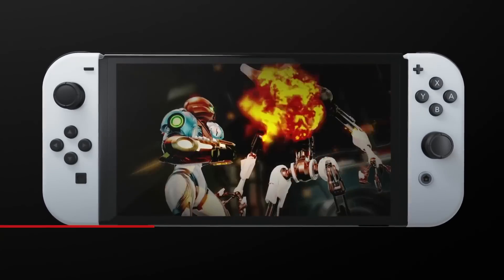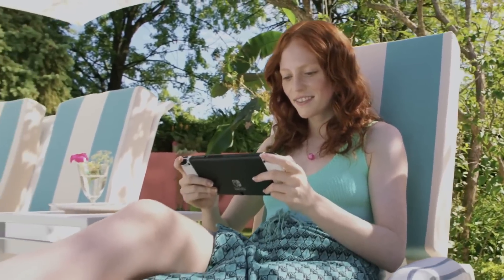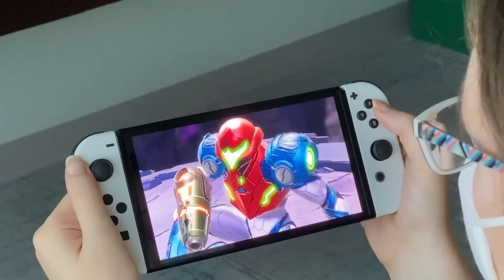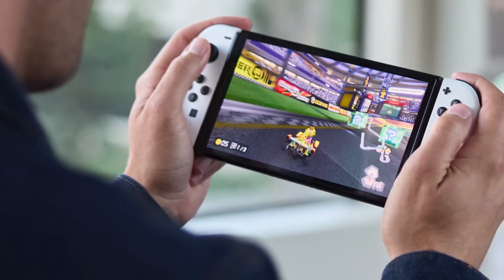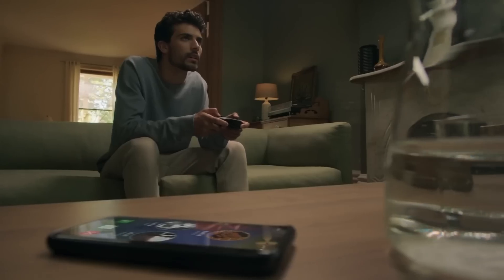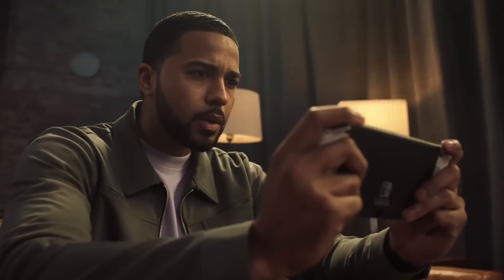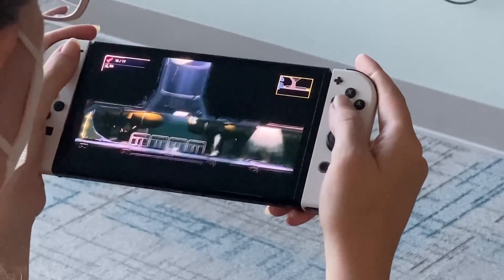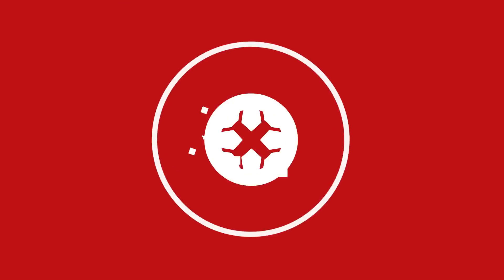Nintendo Switch OLED Hands-On Preview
With less than two weeks to go until launch, we recently had an opportunity to go hand-on with the Nintendo Switch OLED. We found that the screen was indeed impressive, but is it worth the upgrade? Here are our full impressions after playing the Switch OLED for ourselves.